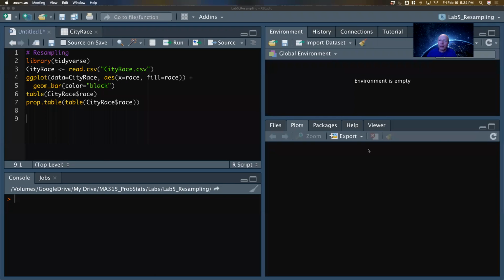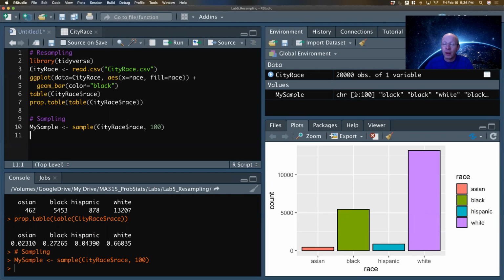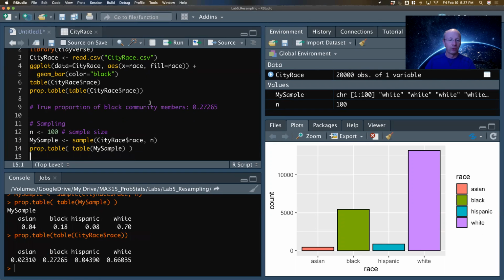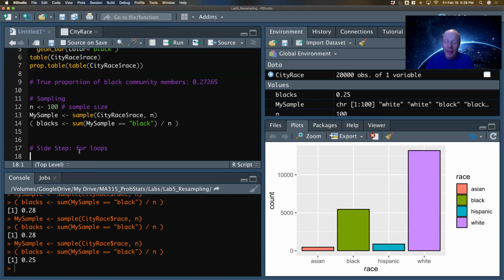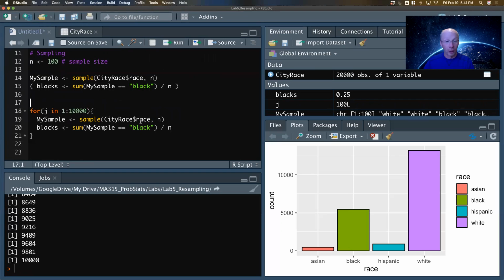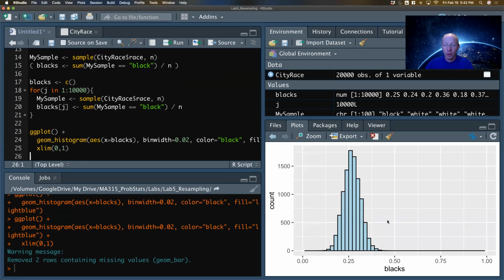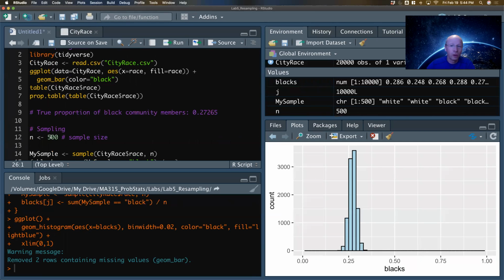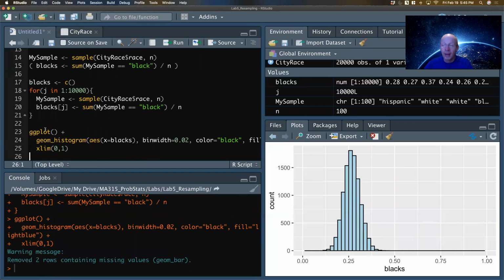MA315 - Sullivan - ReSampling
ReSampling in R